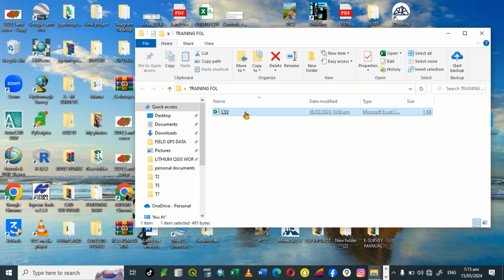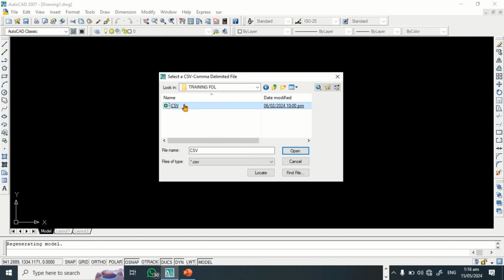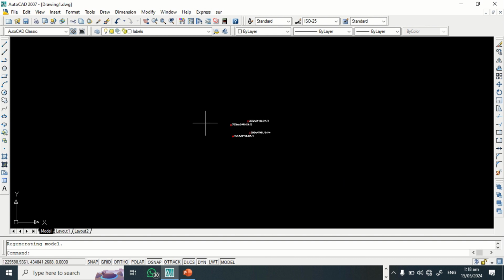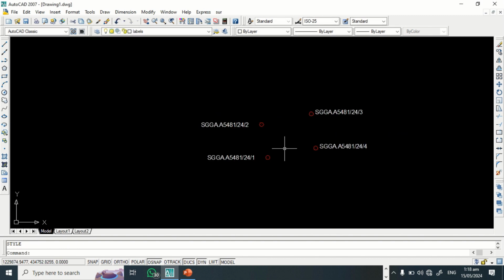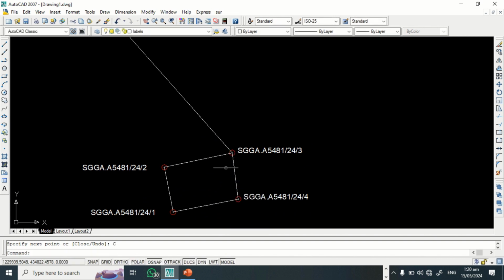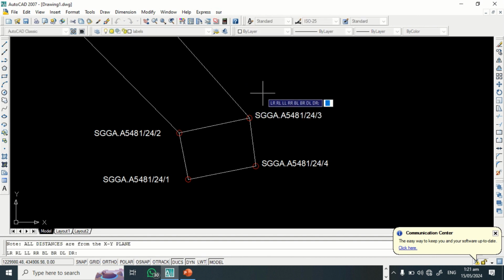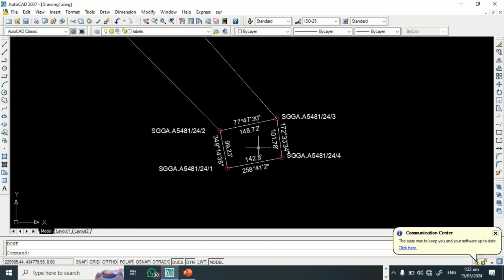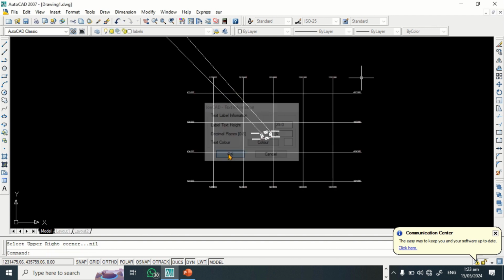HOW TO PREPARE A STANDARD CADASTRAL PLAN IN GHANA PART 1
CADASTRAL PLAN PREPARATION IN GHANA PART 1